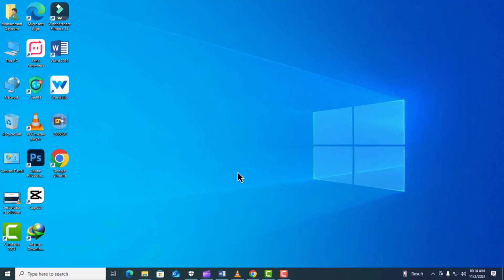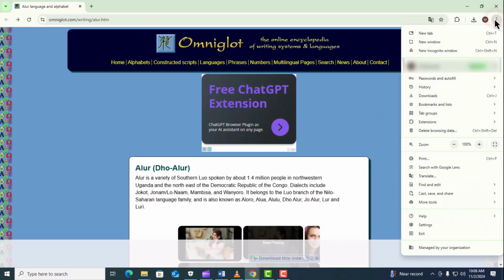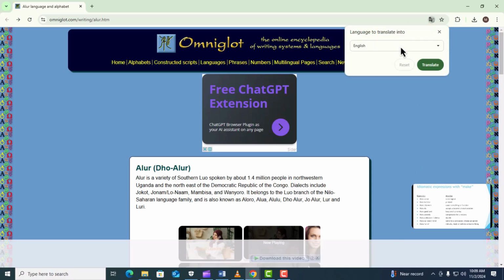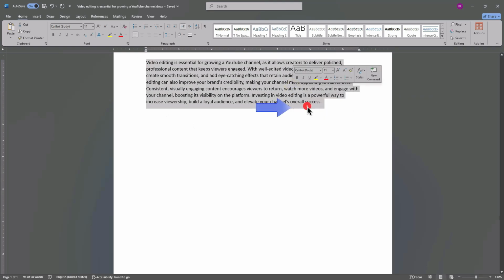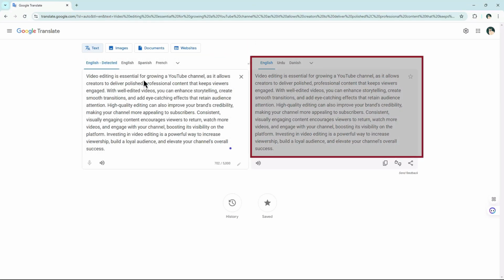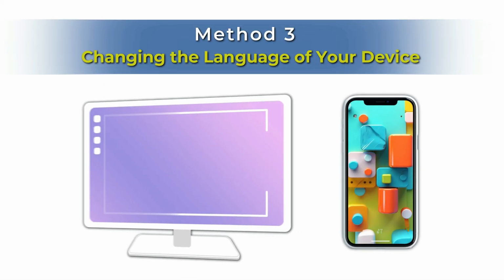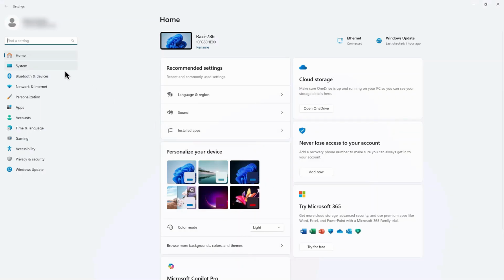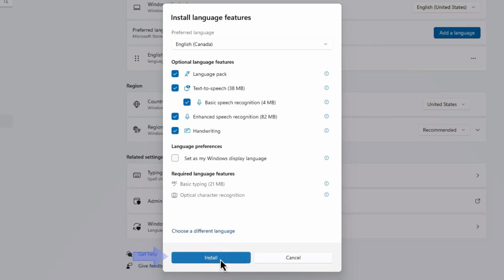How to change Alur to English and vice versa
Wondering how to change Alur to English and vice versa? In this video, we’ll show you step-by-step how to do just that!

What you'll learn:

00:00 Introduction
00:17 Translate the entire website
00:53 Translate text
01:27 Changing Device language

Topics covered in this video:

The basics of Alur grammar
Common Alur words and phrases
How to use online translation tools
Tips for effective translation
I will also provide you with some resources to further your learning.

Benefits of learning to translate Alur to English:

It will help you communicate with Alur speakers
It will give you a better understanding of Alur culture
It will improve your language skills
Whether you are a student, traveler, or business professional, learning how to translate Alur to English is a valuable skill.